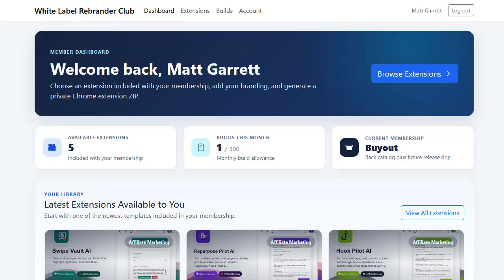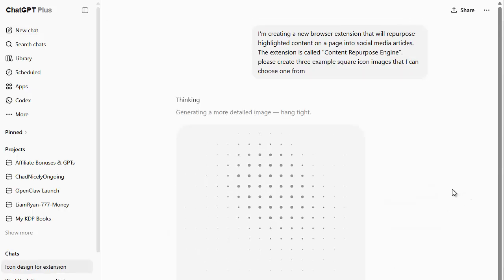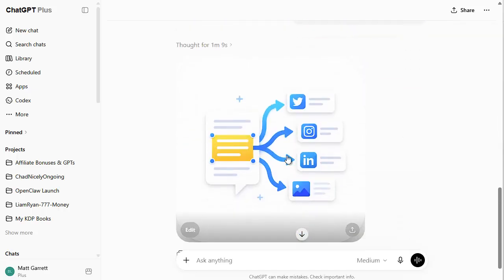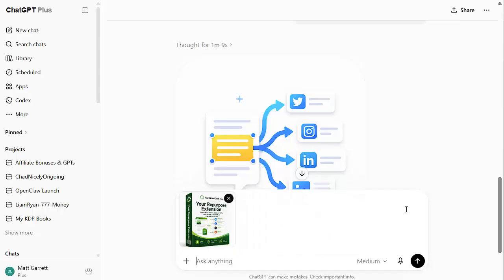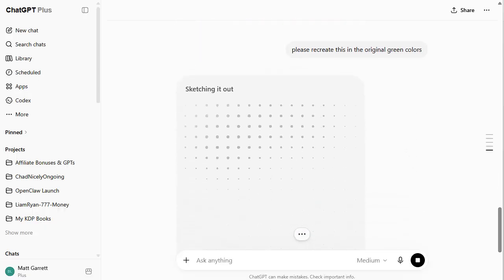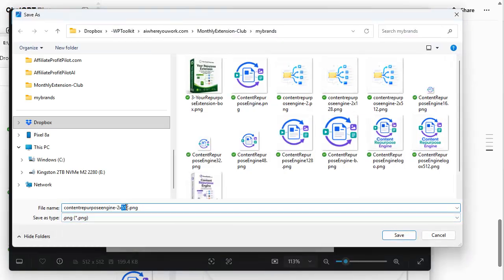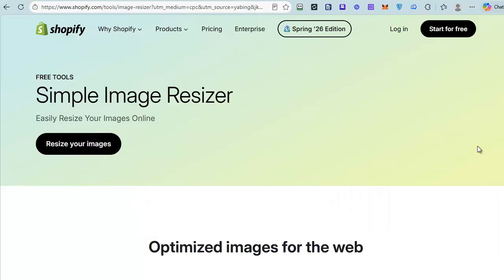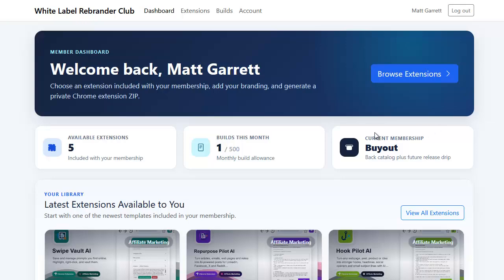How To Rebrand Product Box Images Step-By-Step | RebranderClub.com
In this tutorial, I’ll show you how to rebrand the included product box images inside the AI Extensions Rebrander Club.

This is Video 3 in the RebranderClub.com training series, and it walks through how to take the ready-made product graphics and update them so they match your own brand, product name, colours, and offer.

You’ll see how to:
 - Open the included product box image assets
 - Replace the default product name
 - Add your own brand name or logo
 - Update colours to match your offer
 - Create a more professional-looking product graphic
 - Keep your sales page and product box branding consistent
 - Prepare the image for your sales page, download page, or promotional materials

The goal is to help you quickly turn the included product box graphics into your own branded product images, so your offer looks complete and ready to promote.

This completes the core rebranding training series, covering:
 - How to rebrand the extensions
 - How to rebrand the sales pages
 - How to rebrand the product box images

Once these three pieces are updated, you’ll have the key assets needed to present the AI extensions under your own brand.